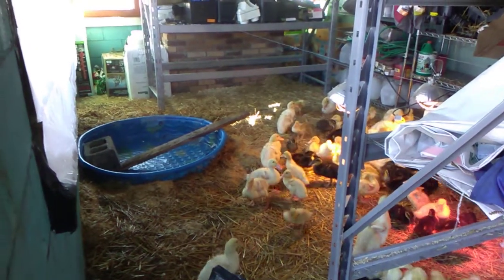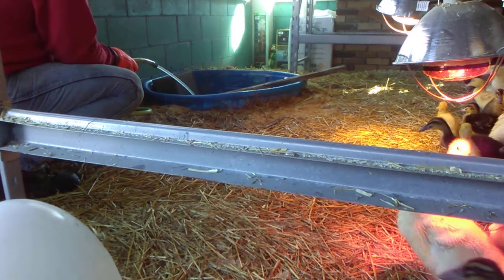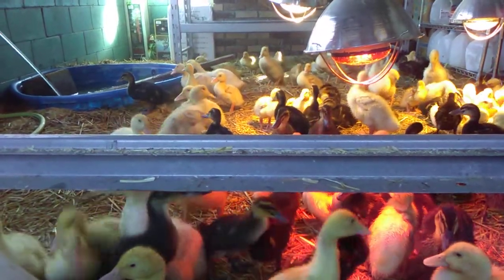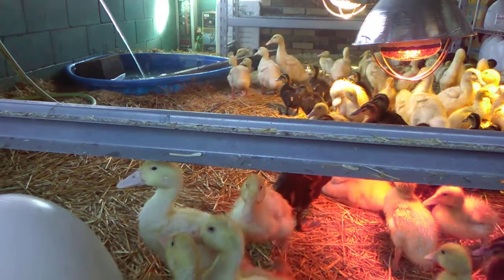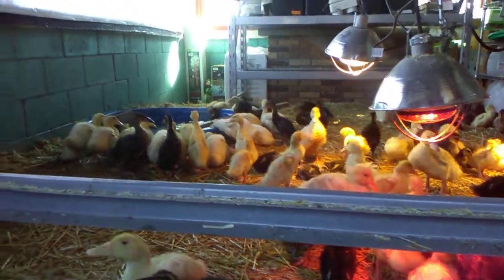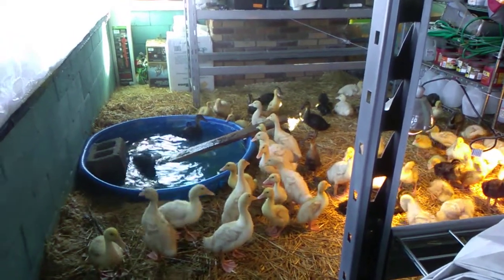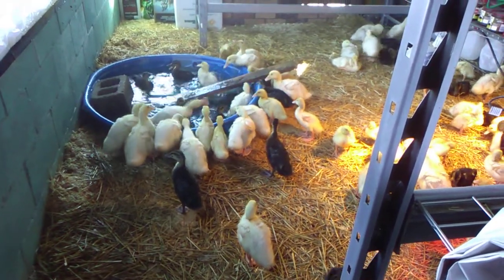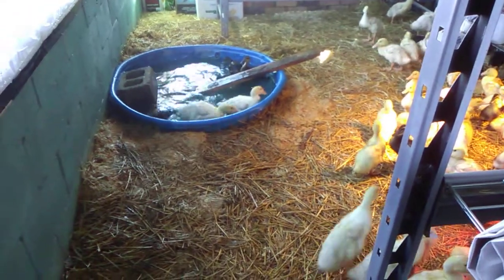Robyn's Nest Duck Adventure babies get new toy!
Think so Ng about time the ducklings discover water. They already try to swim in water dish thing so why not. We filmed them getting it for first time. We took it out at end of day but they had fun for a few hours.